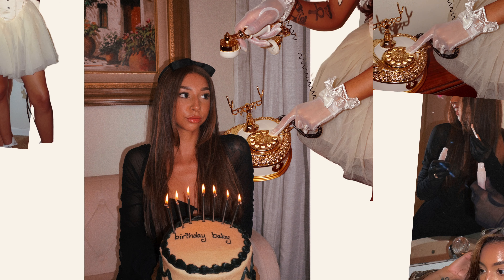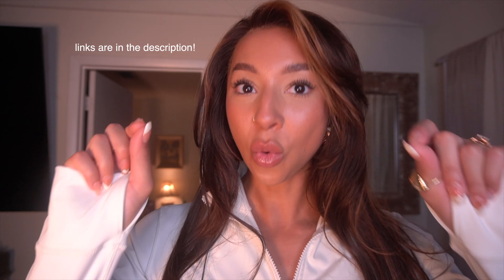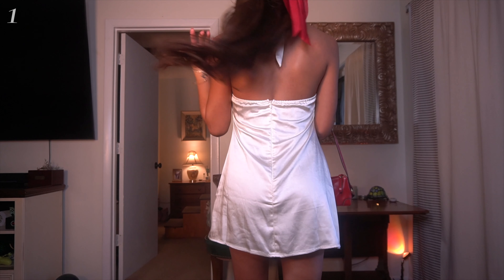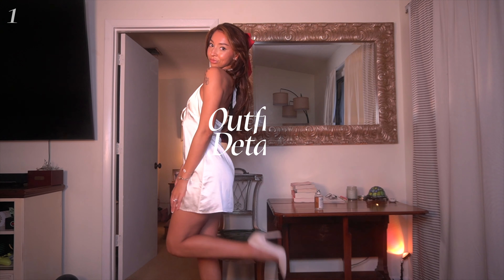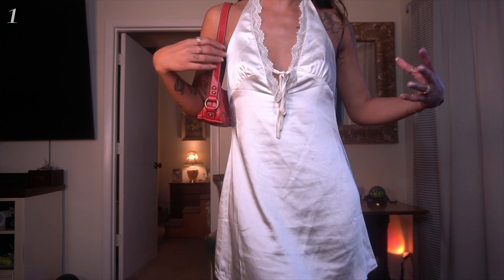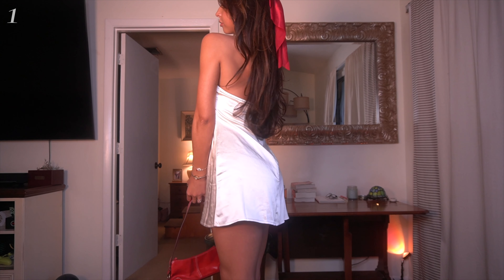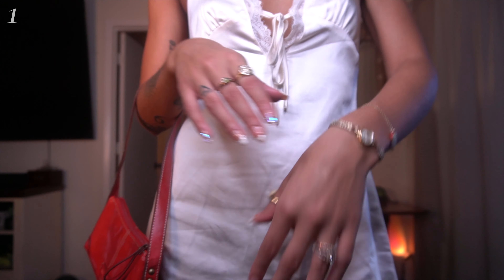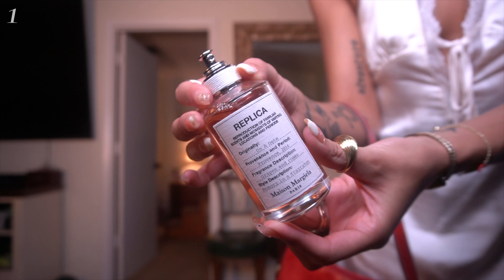Date Night Outfit Ideas 2024 💌👼🏽🏹☁️ (Valentine's Day Outfit Inspo)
In honor of our upcoming holiday of LOVE (aka Valentine's Day) I figured it would be a perfect time to upload a Date Night Outfit Ideas 2024 video! 💌👼🏽🏹☁️ These outfits are perfect for a wide range of date nights including fancy dinners, the movies.. maybe even a chill evening with the situationship? I don't judge. 😌. ENJOYYY xx

🕰️ TIMESTAMPS:
0:00 Intro
0:36 Outfit 1
2:35 Outfit 2
3:43 Outfit 3
5:21 Outfit 4
6:37 Outfit 5
8:03 Outfit 6